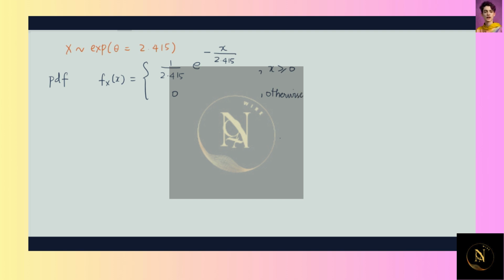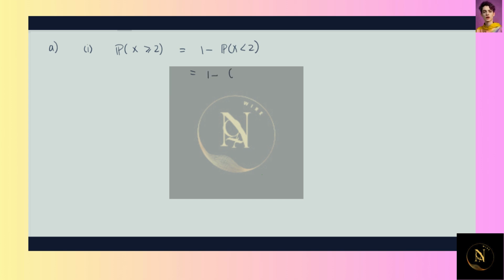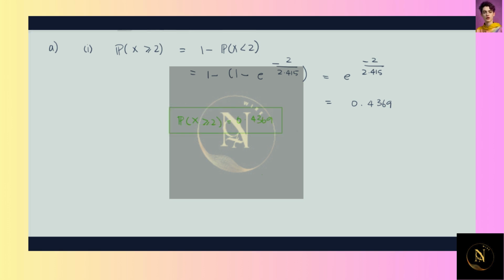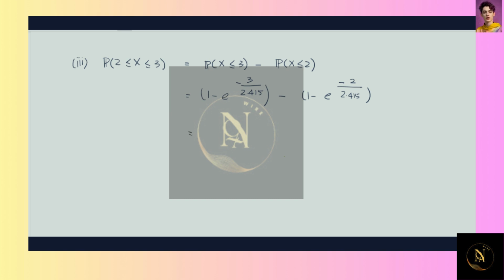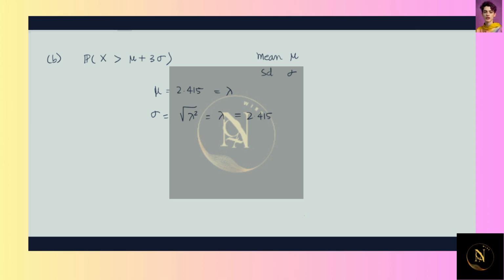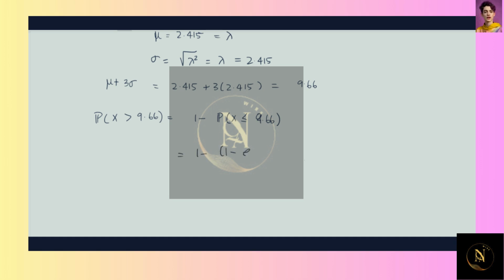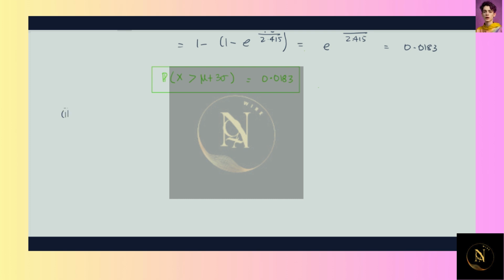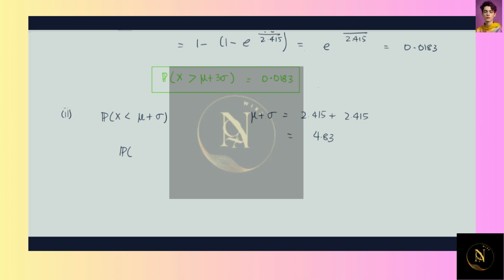Data collected at an airport suggests that an exponential distribution with mean value 2 655 hours i